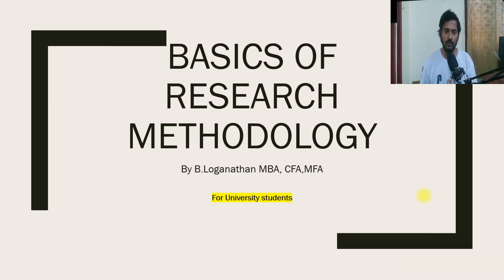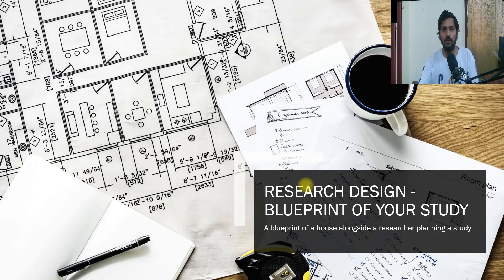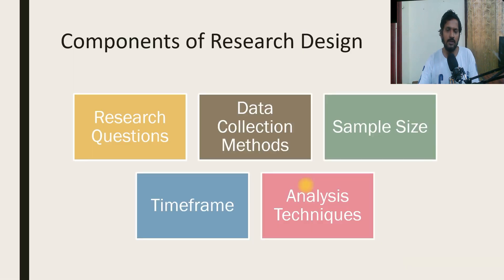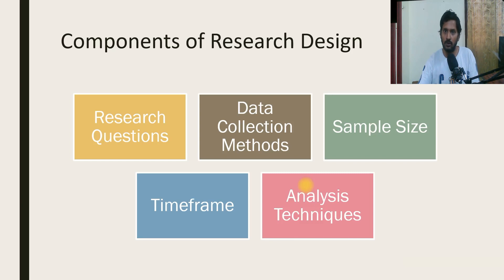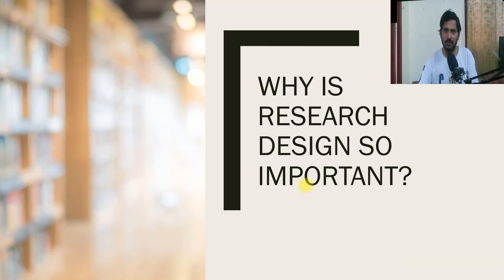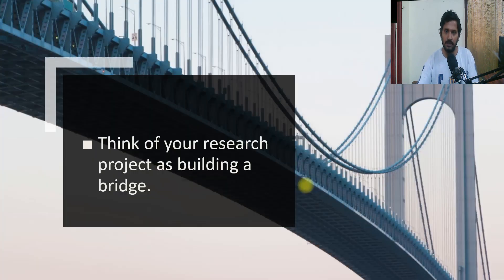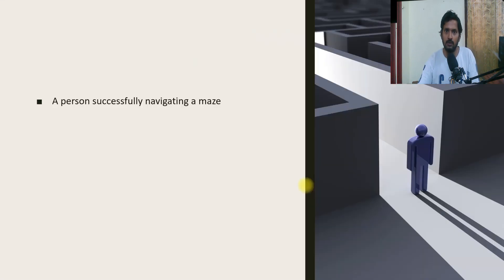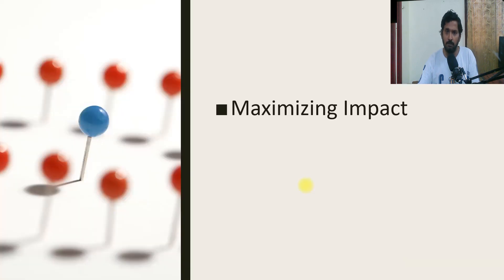Mastering the Components of Research Design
Research Methodology short course tailored for both undergraduate (UG) and postgraduate (PG) students.